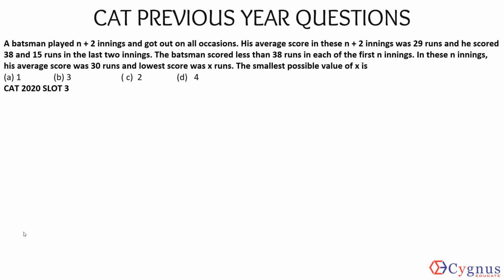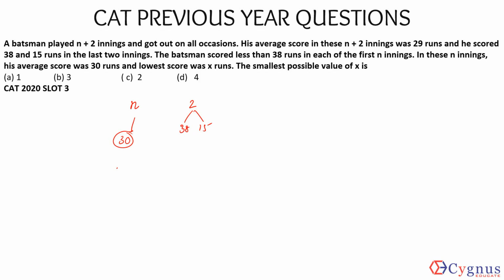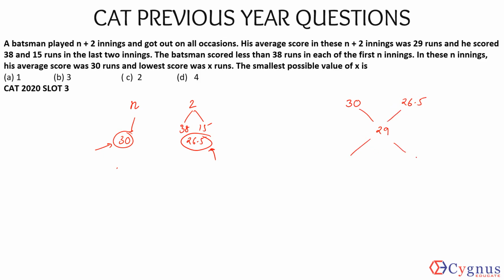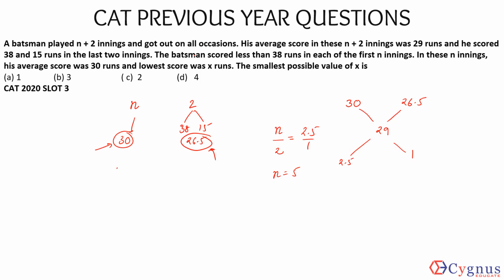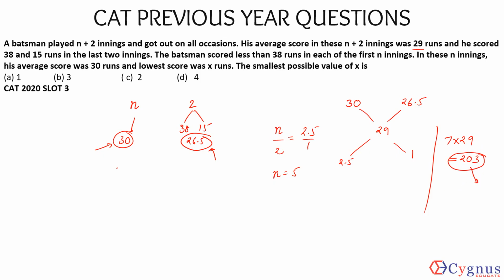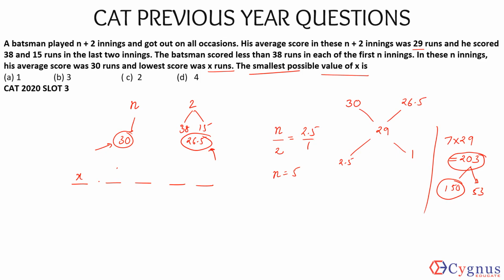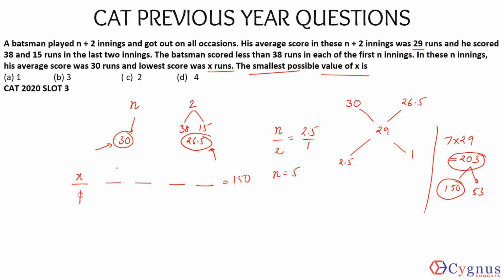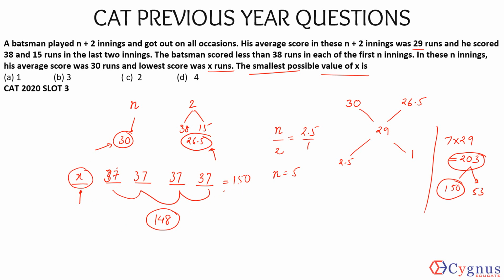CAT 2020 Slot 3 | AVERAGES - Previous Year CAT Questions